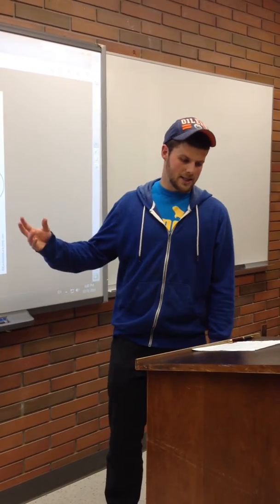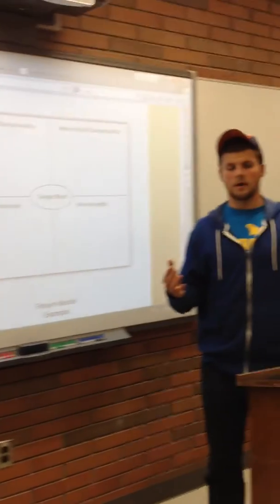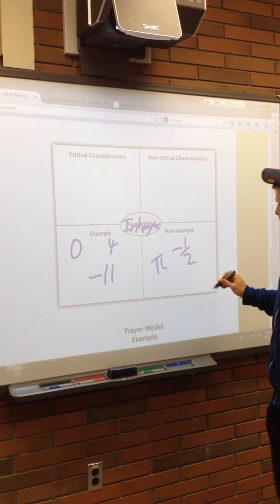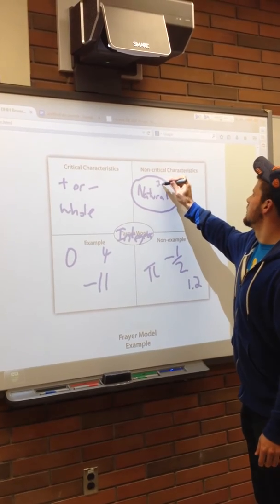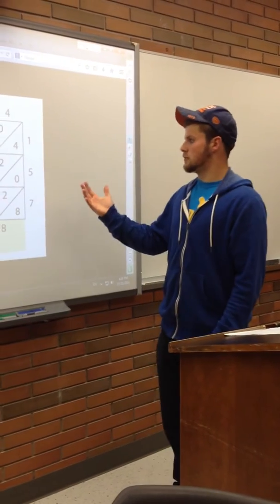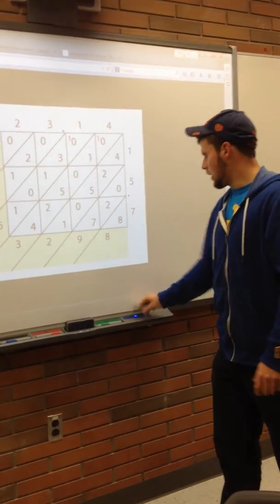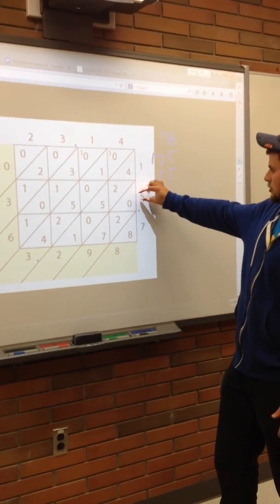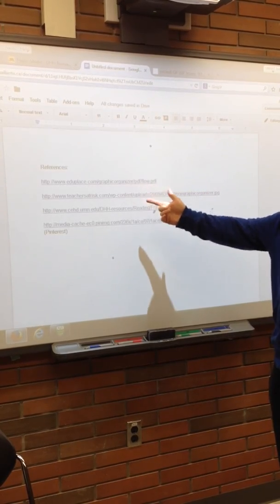Using Graphic Organizers in Math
Here are some ideas about how graphic organizers can help students grasp mathematical concepts.